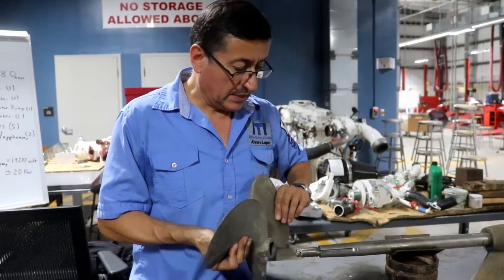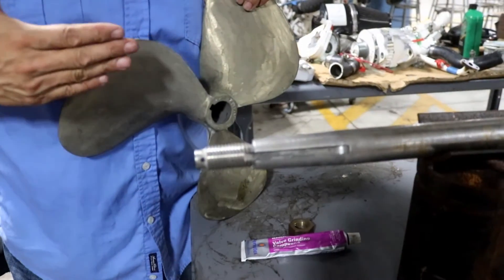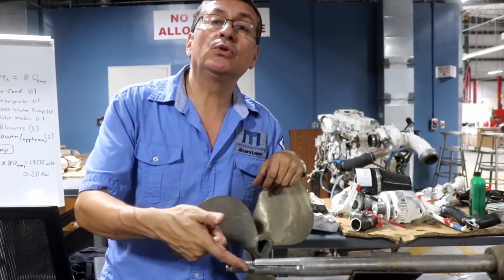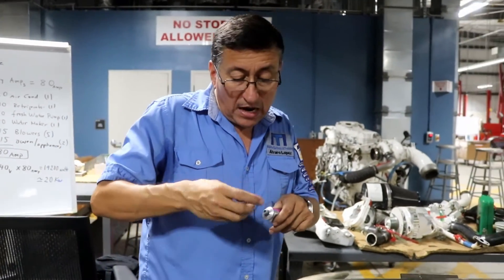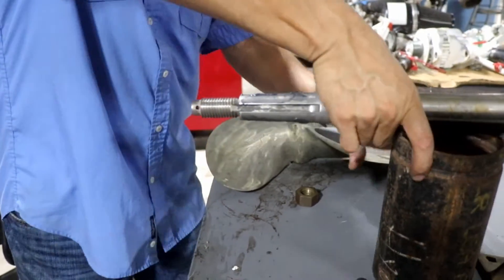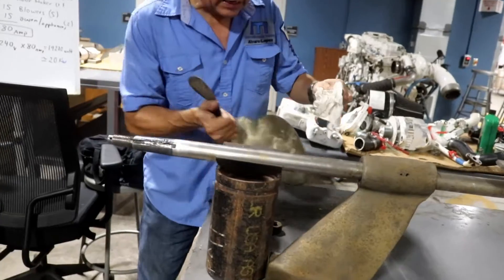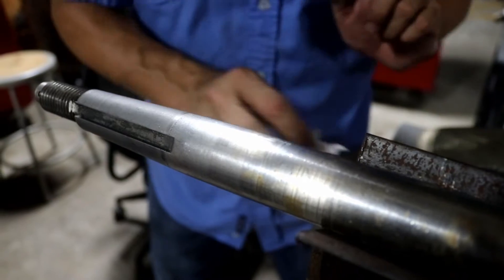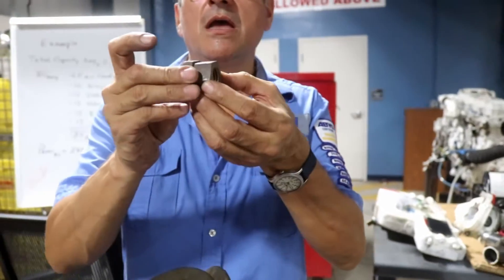Propeller Lapping Process